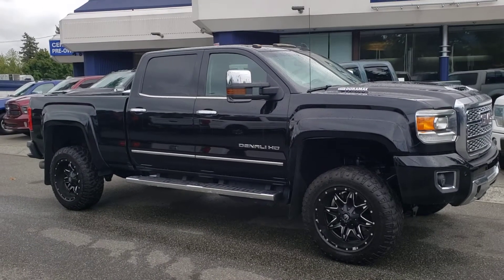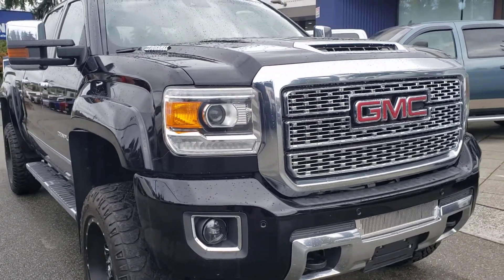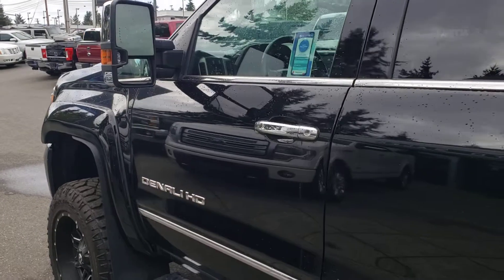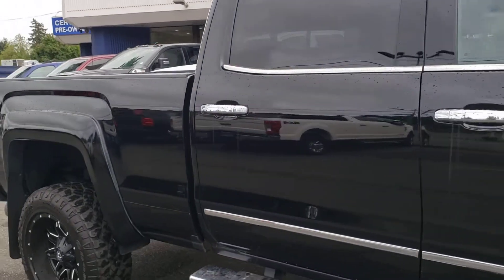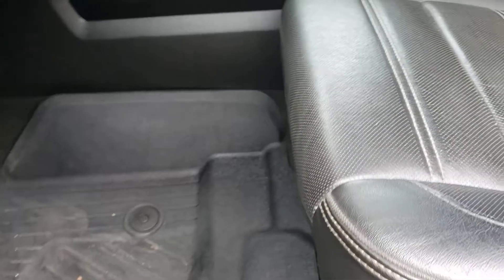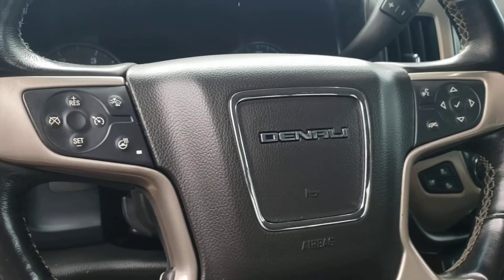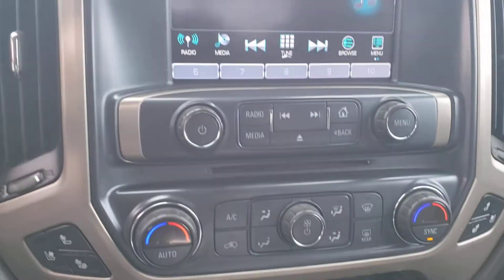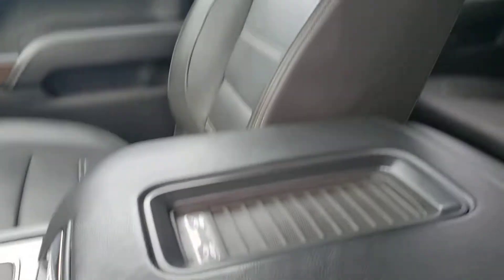2018 CERTIFIED PRE-OWNED GMC 3500 DENALI DURAMAX👀💪💪💪💯FraziersFriends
2018 GMC Sierra 3500HD Denali Onyx Black 4WD Duramax 6.6L V8 Turbodiesel Allison 1000 6-Speed Automatic
Certified. Certification Program Details: Buy with Confidence!! This vehicle is a Castle Auto Sales Certified Pre-Owned vehicle. 2 Year Powertrain warranty or until car reaches 150,000 miles*. *See dealer for details. Road side assistance and towing also covered*. You can also upgrade this warranty to include bumper to bumper coverage as well!.

We Specialize in High End & Diesel Trucks!!